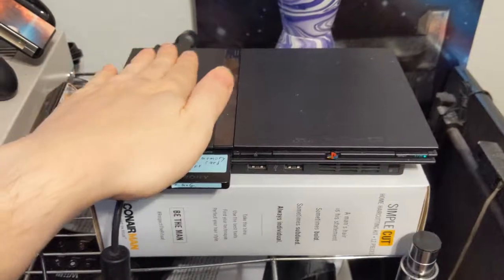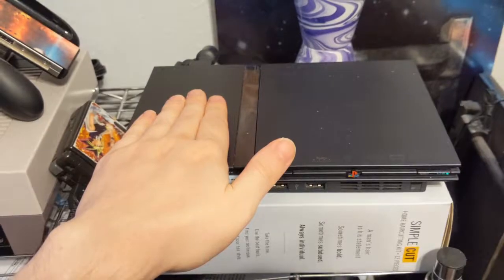Junk Bin Epi.14. The game that almost broke my PS2!!!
After a short break I come back to a game that does something to my PS2 that i have never seen before.